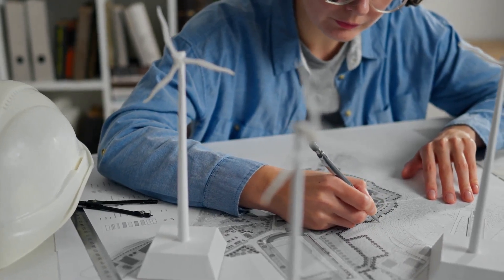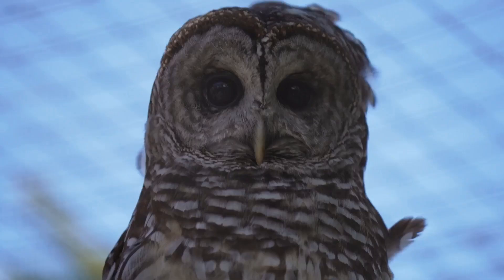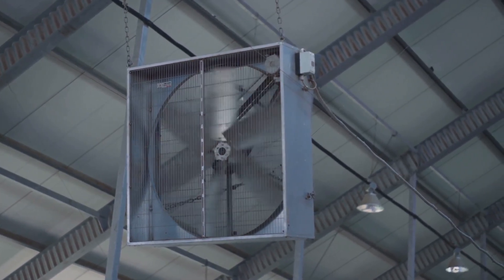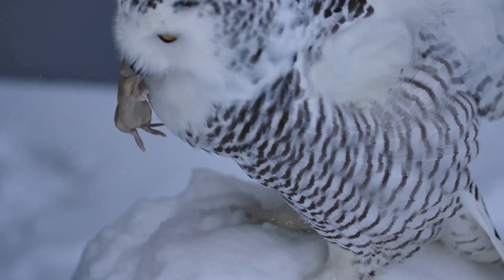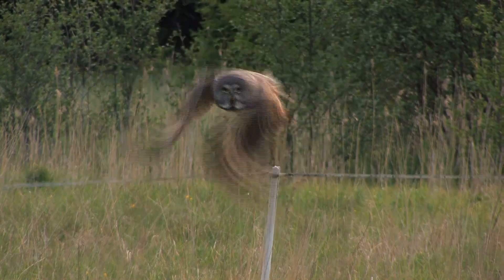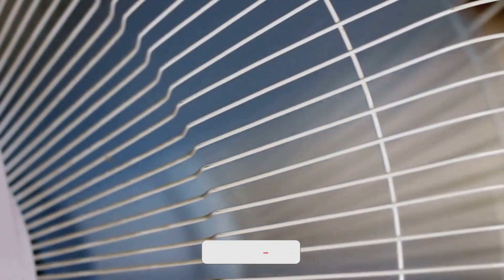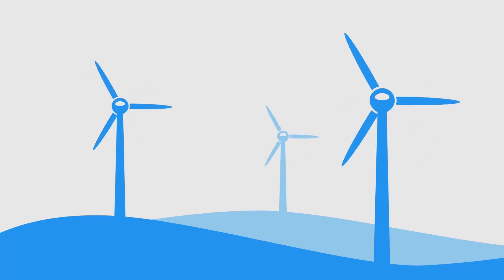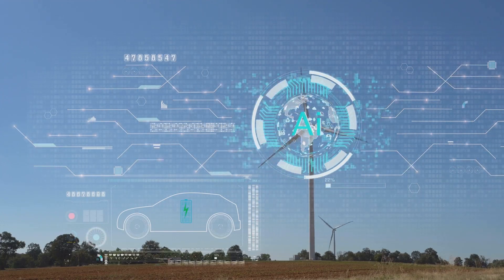Silent Power: Owl Feather-Inspired Quiet Ventilation Fan Blades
Discover the Silent Revolution: Owl Feather-Inspired Ventilation Fans 🦉✨

Explore the fascinating science behind ventilation fan blades inspired by the unique design of owl feathers! Owls are known for their silent flight, thanks to the intricate structure of their feathers, which reduce noise while maintaining efficiency. This biomimicry innovation is transforming ventilation systems by creating fan blades that operate quietly while maximizing airflow.

Join us as we dive into the technology, its benefits for noise-sensitive spaces like homes, offices, and hospitals, and how it promotes energy efficiency. Experience the future of quiet, eco-friendly living with this groundbreaking design!